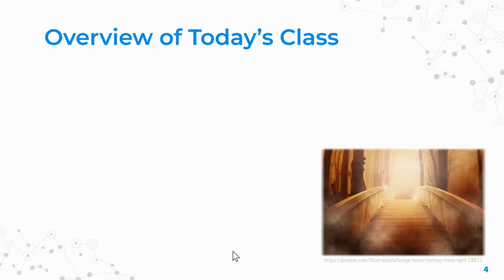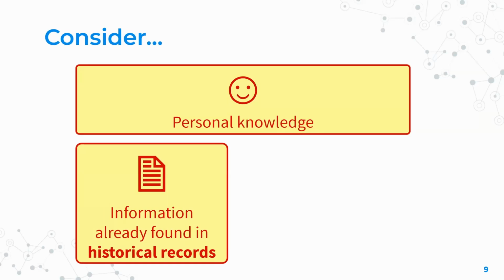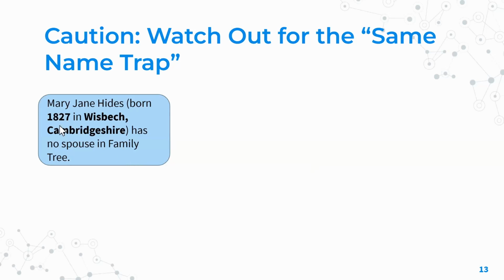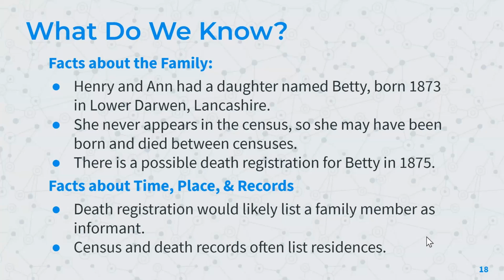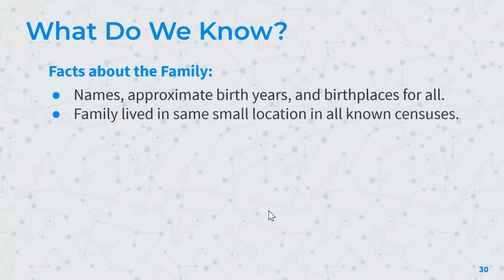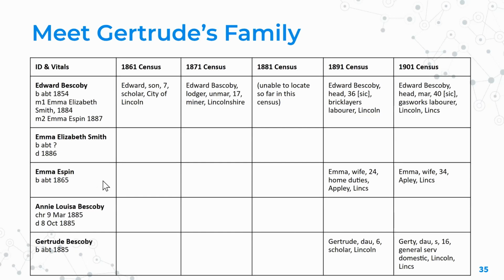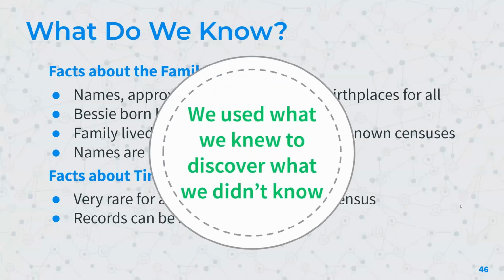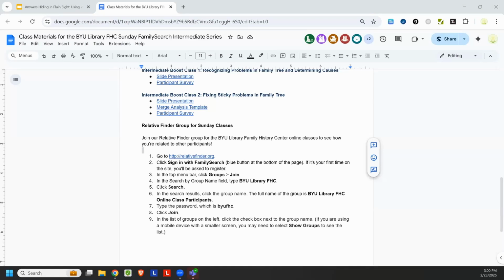FS Intermediate 5: Answers Hiding in Plain Sight-Kathryn Grant (23 Feb 2025)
This class is taught from a Latter-day Saint perspective.
Complete Title: FamilySearch Intermediate 5: Answers Hiding in Plain Sight – Kathryn Grant
This is part 5 in Kathryn Grant's Intermediate Series. In this presentation Kathryn Grant demonstrates how she uses information that is already in her FamilySearch tree to find more information on specific families and family members.